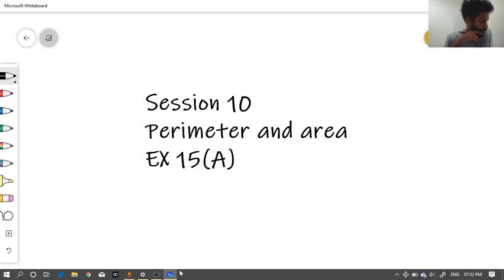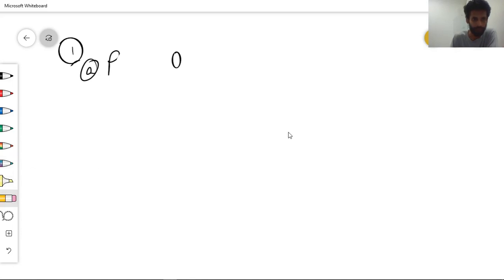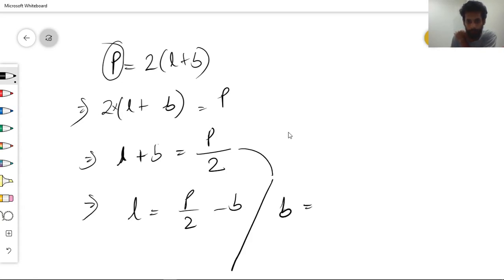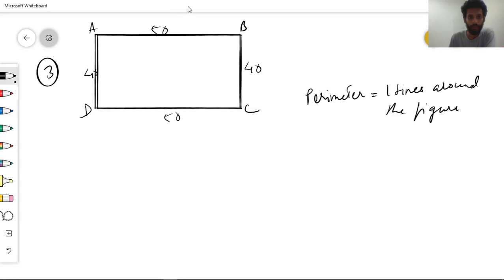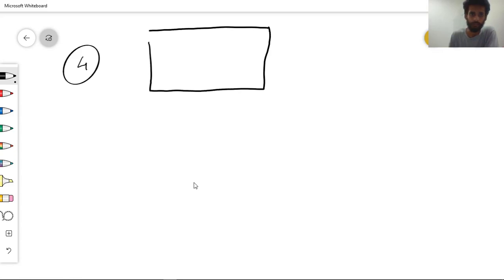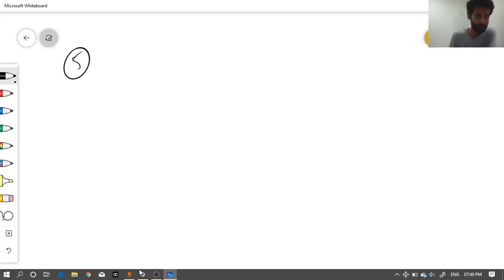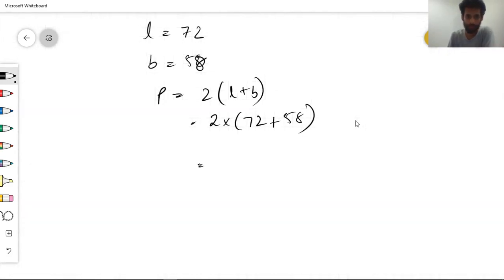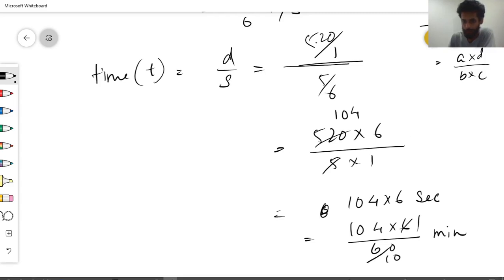CLASS VI MATHS ses2